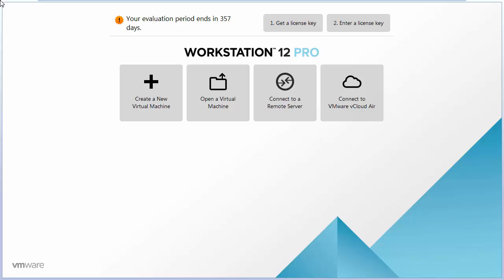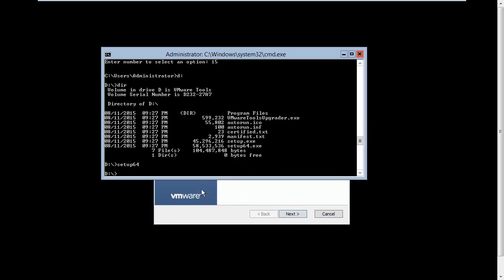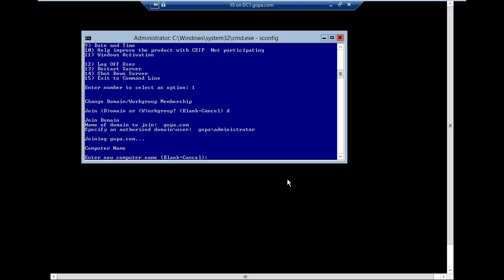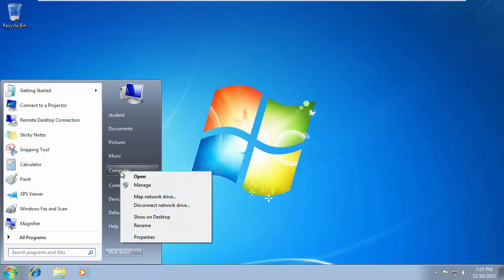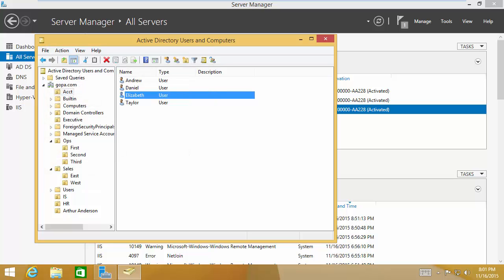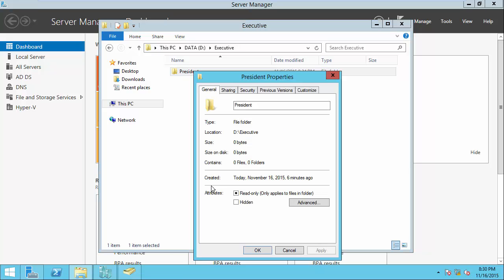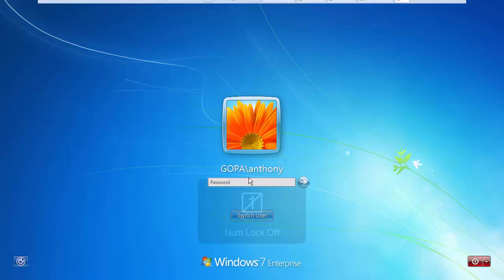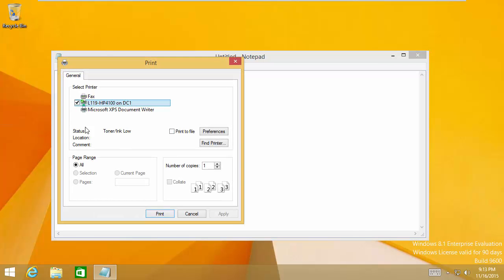Server 1 Final Exam demo